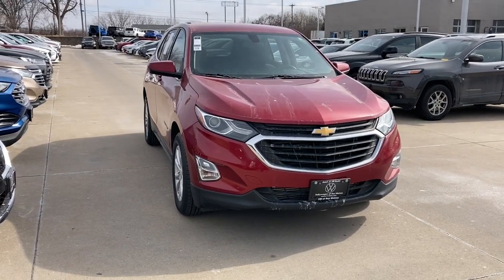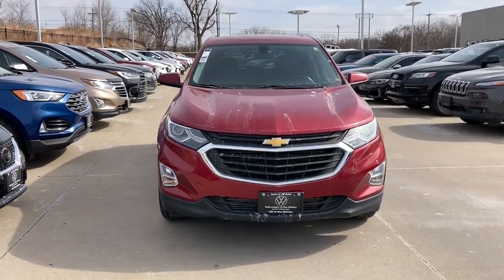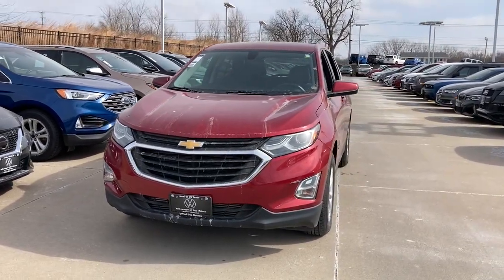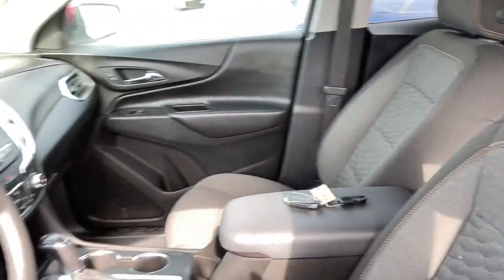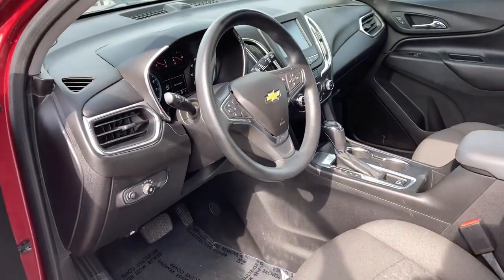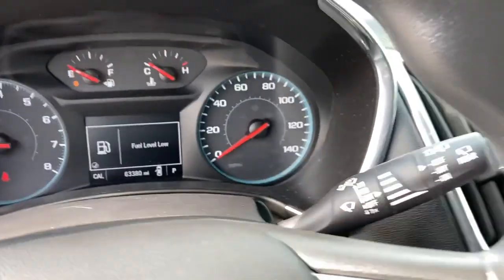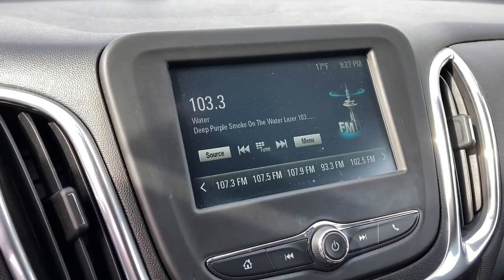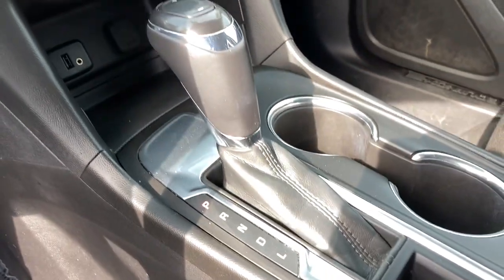2018 Chevrolet Equinox Johnston, Des Moines, Urbandale, West Des Moines, Ankeny, IA J6193132AP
CAJUN RED TINTCOAT Used 2018 Chevrolet Equinox available in Johnston, Iowa at Acura of Johnston. Servicing the Des Moines, Urbandale, West Des Moines, Ankeny, IA area.

LT trim. iPod/MP3 Input Satellite Radio Onboard Communications System WiFi Hotspot Keyless Start Back-Up Camera ENGINE 1.5L TURBO DOHC 4-CYLINDER S... AUDIO SYSTEM CHEVROLET MYLINK RADIO.. Turbo Charged Engine. SEE MORE! KEY FEATURES INCLUDE: Back-Up Camera Satellite Radio iPod/MP3 Input Onboard Communications System Aluminum Wheels Keyless Start WiFi Hotspot MP3 Player Keyless Entry Privacy Glass Child Safety Locks Steering Wheel Controls. OPTION PACKAGES: TRANSMISSION 6-SPEED AUTOMATIC ELECTRONICALLY-CONTROLLED WITH OVERDRIVE includes Driver Shift Control (STD) ENGINE 1.5L TURBO DOHC 4-CYLINDER SIDI VVT (170 hp [127.0 kW] @ 5600 rpm 203 lb-ft of torque [275.0 N-m] @ 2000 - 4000 rpm) (STD) AUDIO SYSTEM CHEVROLET MYLINK RADIO WITH 7 DIAGONAL COLOR TOUCH-SCREEN and AM/FM stereo includes Bluetooth streaming audio for music and most phones; featuring Android Auto and Apple CarPlay capability for compatible phones (STD). Chevrolet LT with CAJUN RED TINTCOAT exterior and JET BLACK interior features a 4 Cylinder Engine with 170 HP at 5600 RPM*. EXPERTS ARE SAYING: Edmunds.coms review says Theres plenty of leg- and headroom for tall passengers in all outboard seats and the backseats fold flat at the pull of a lever to increase the size of the cargo area.. WHO WE ARE: Acura of Johnston features a wide selection of new Acura and used Acura cars trucks and SUVs. We carry all of the latest and most popular Acura models but Acura of Johnston also has Acura Certified Pre-Owned Vehicles that meet Acuras demanding standards for quality and pass a meticulous certification process. We will explain the features and benefits of each model so you can choose which is perfect for you. If you already have a model in mind feel free to stop by for a test drive! Plus tax title license and $180 dealer documentary service fee. See dealer for details.